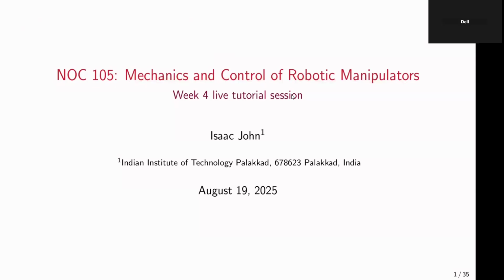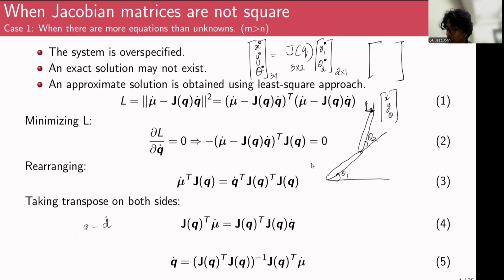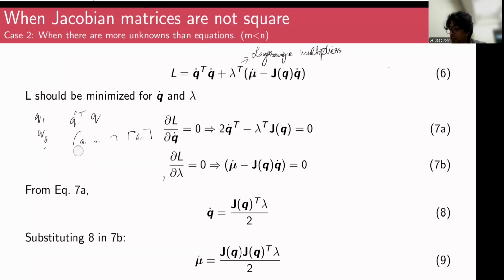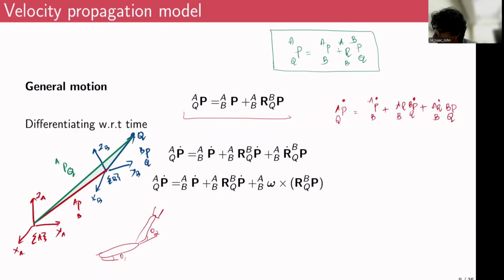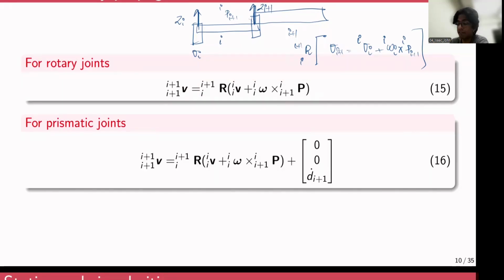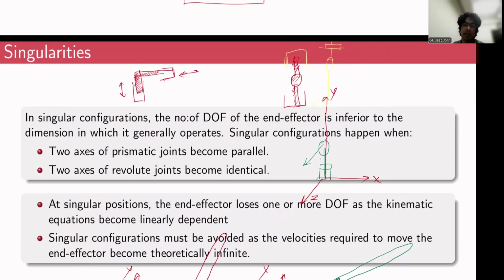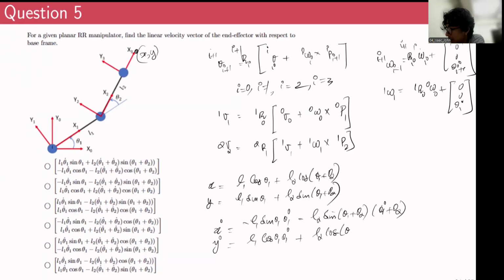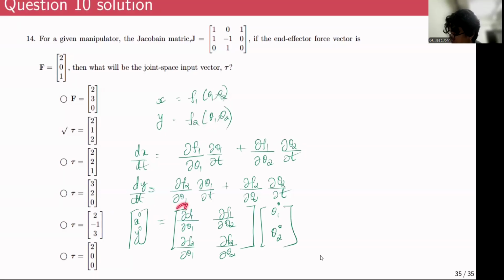noc25-me105|Live sessions|Week 4